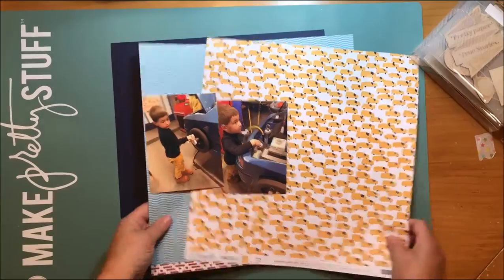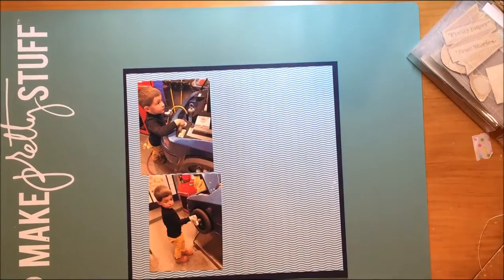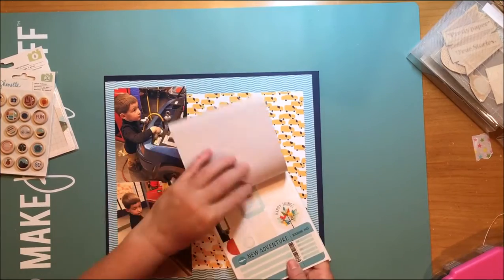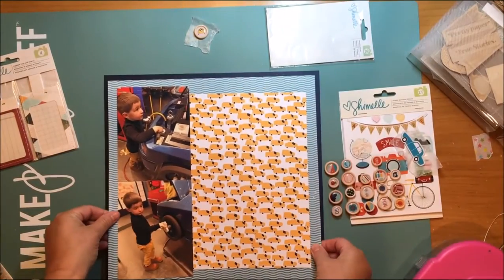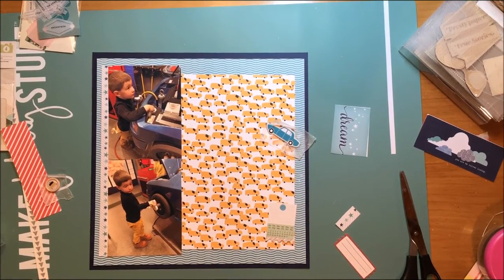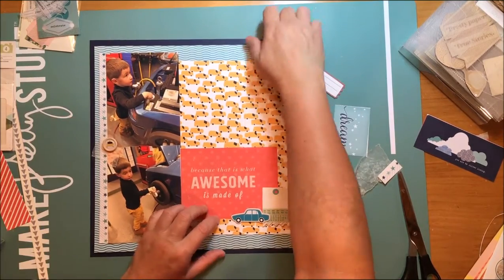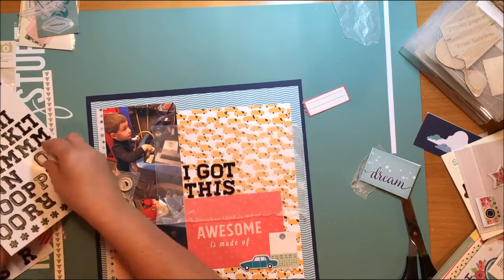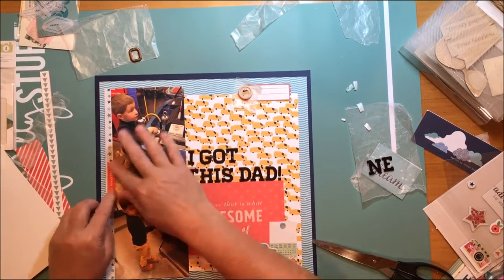Scrapbook Process #88 I Got This